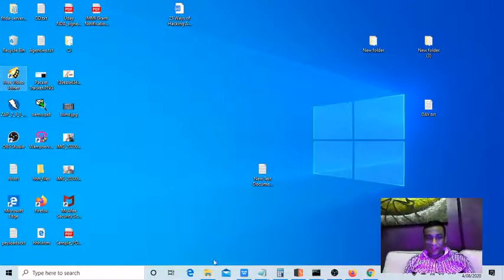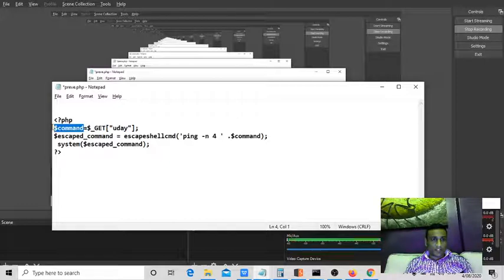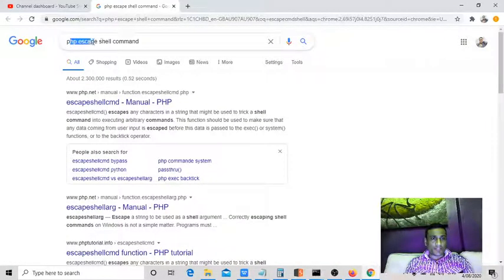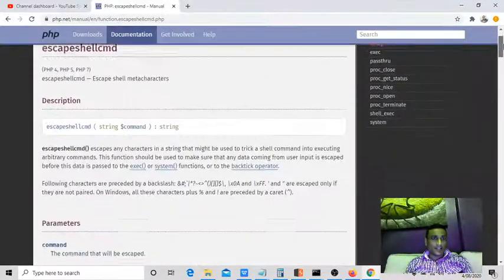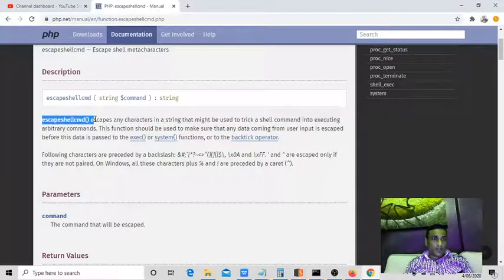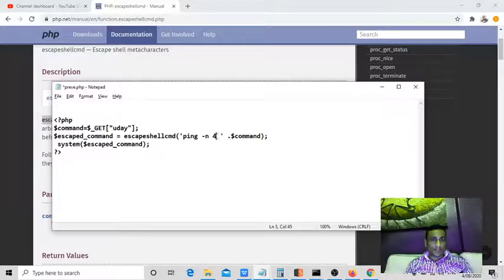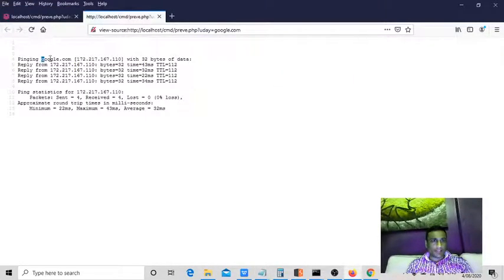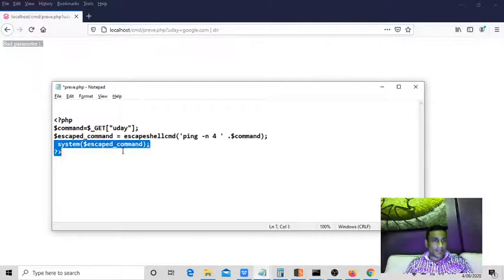23. Command Injection Mitigation | Command Injection Remediation | Command Injection Prevention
23. Command Injection Mitigation | Command Injection Remediation | Command Injection Prevention